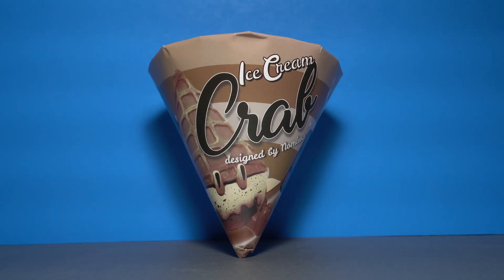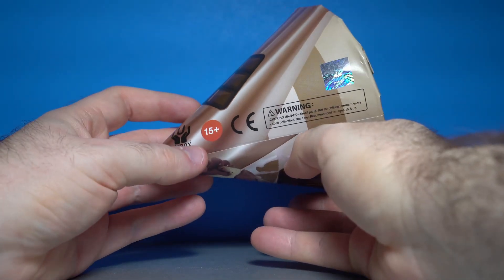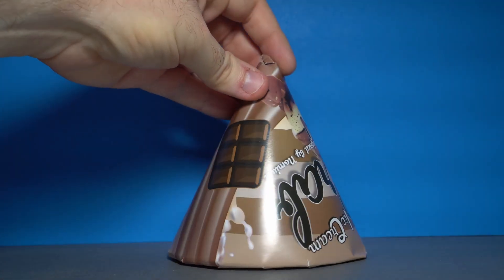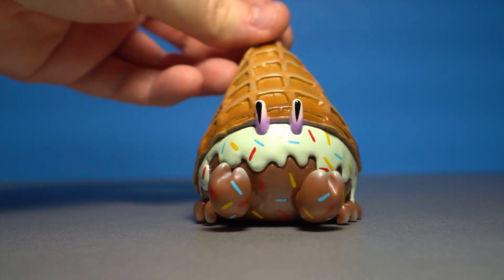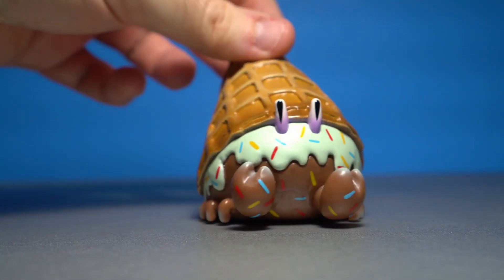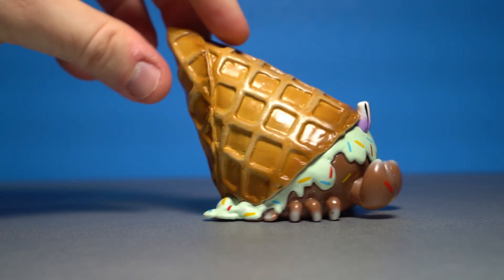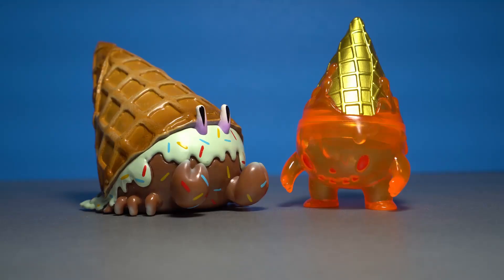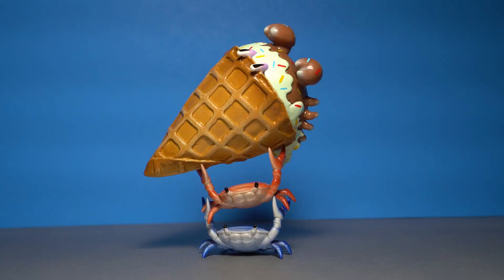Chocolate Ice Cream Crab by Nomiwa x Unbox Industries!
Wanna beat the heat with a tasty treat? Look no further than Chocolate Ice Cream Crab by artist Nomiwa! This soft-shell soft serve may look delectable, but it's actually a vinyl figure inside an ice cream wrapper! I ordered the Chocolate Edition directly from Unbox Industries because my sweet tooth for dessert-themed art toys is insatiable. More sprinkles please!

0:00 Chocolate Ice Cream Crab by Nomiwa x Unbox Industries!
0:14 Admiring the ice cream wrapper packaging!
2:46 Taking a closer look at Ice Cream Crab!
5:37 Comparisons with other toys!
6:48 The packaging is reusable and collector-friendly!
7:28 Final thoughts!